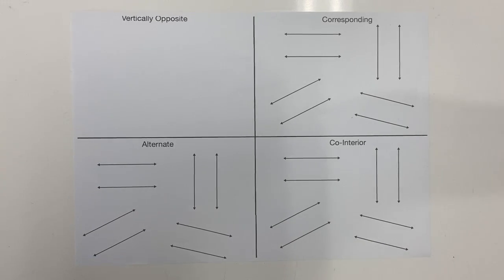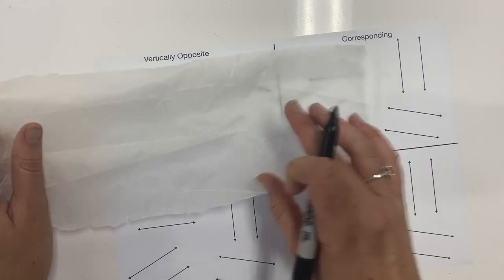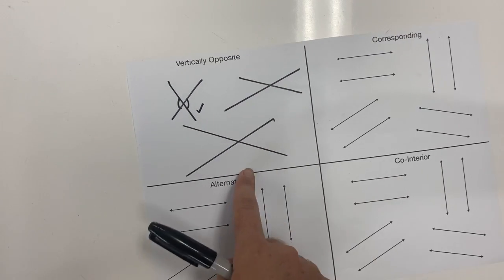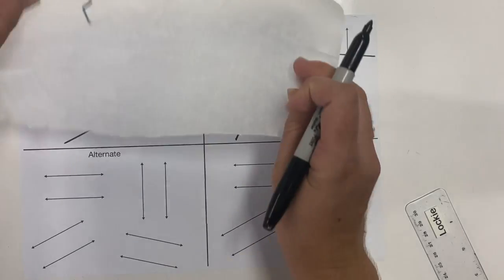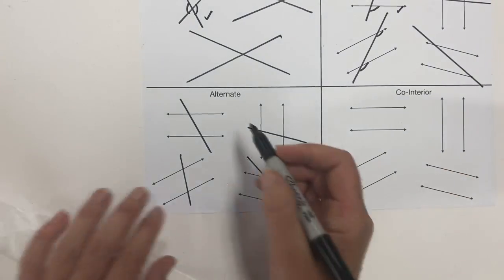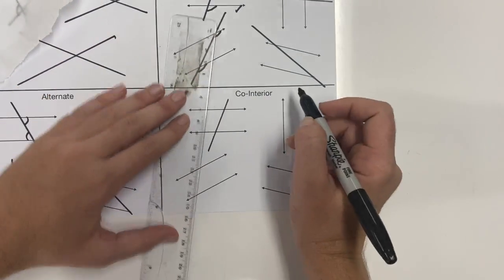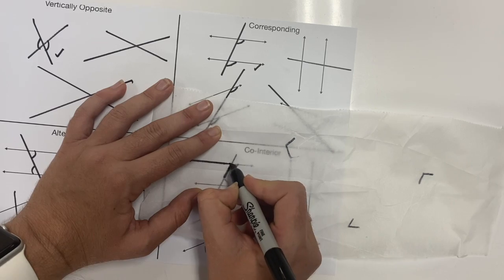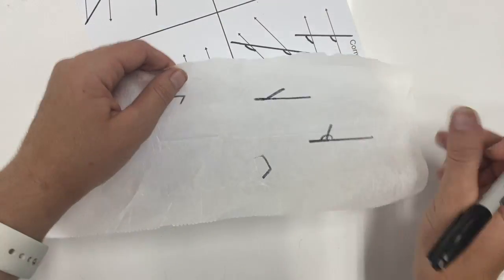Proving Angle and Transversal Rules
This video will show you how to prove the angle and transversal rules using a piece of baking paper!